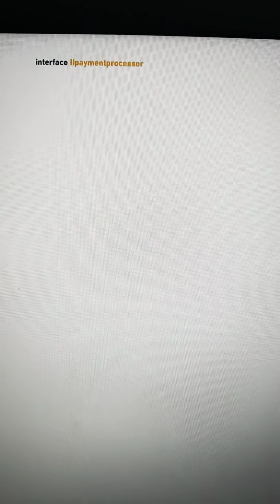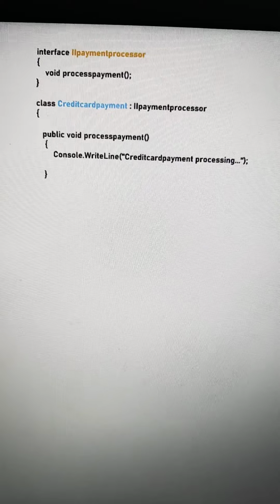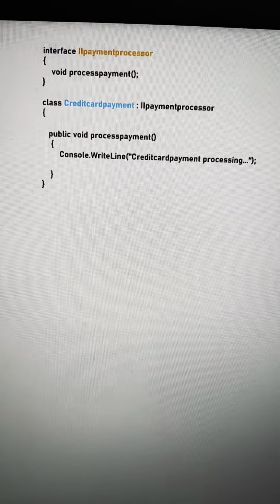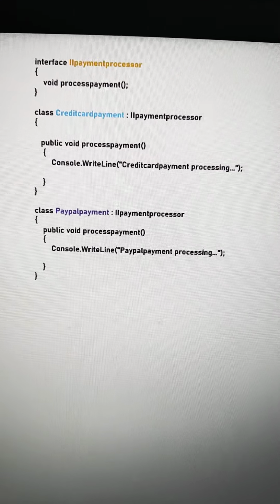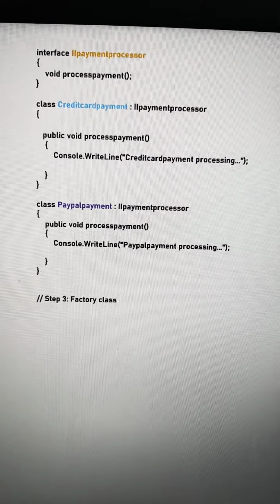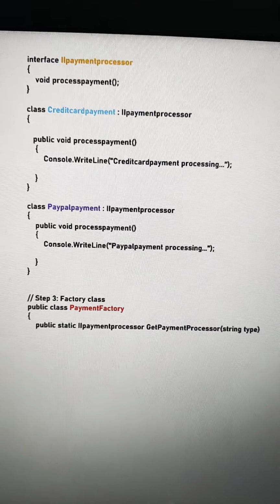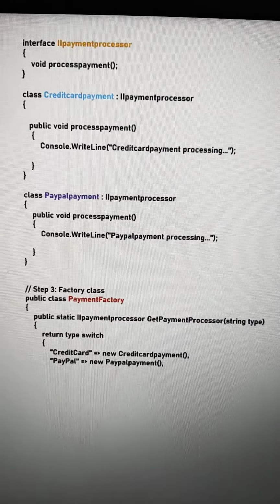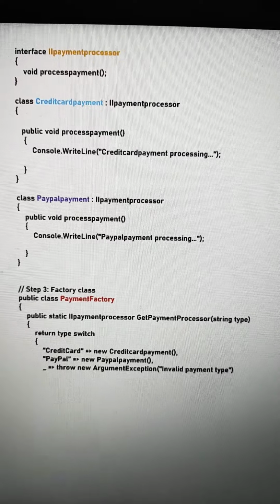Factory design pattern demo